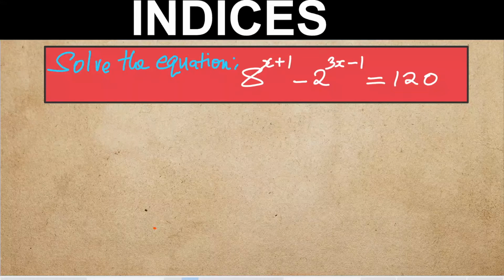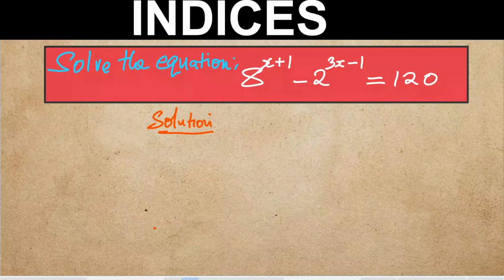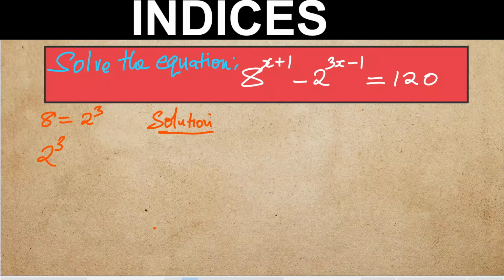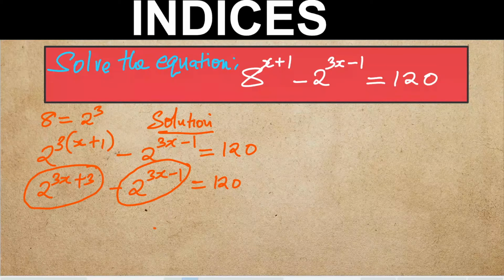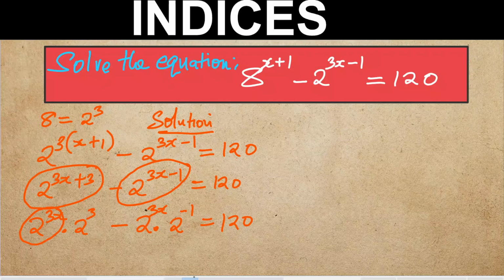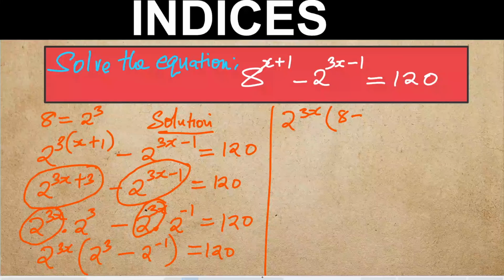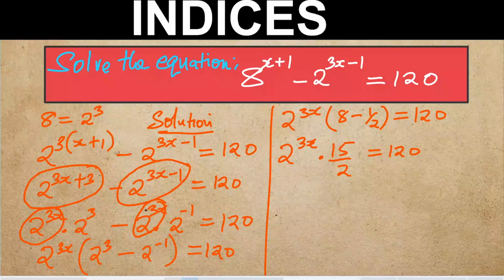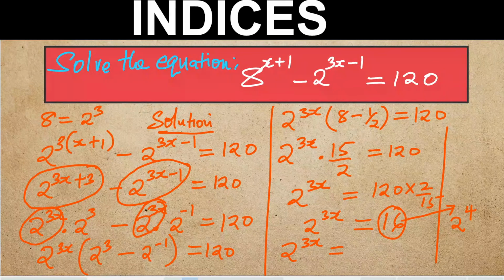HOW TO SOLVE A PROBLEM ON INDICES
Let's learn step by step how to solve a problem on indices